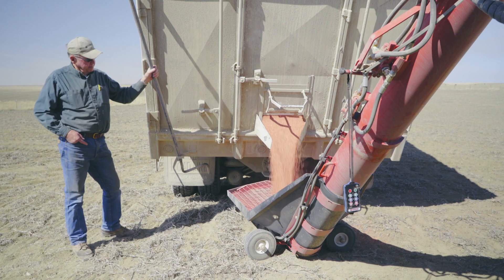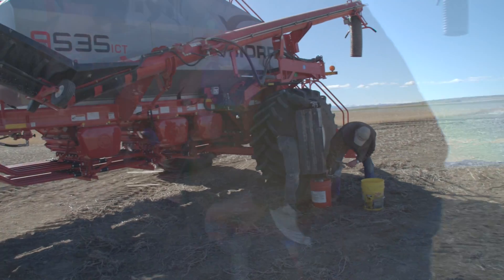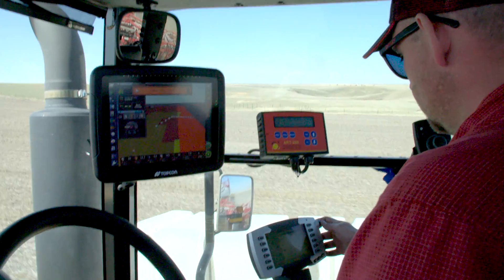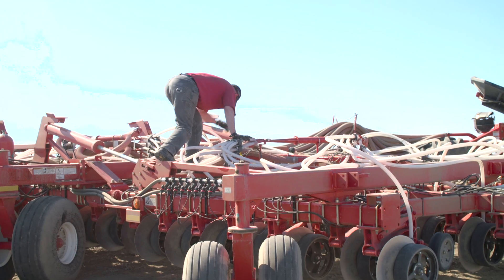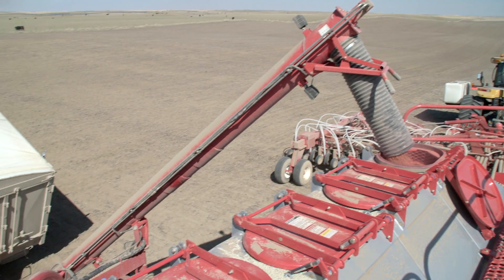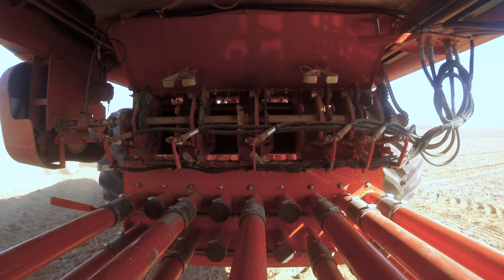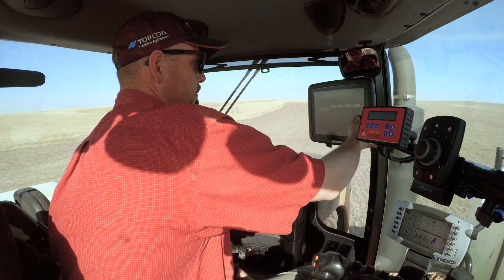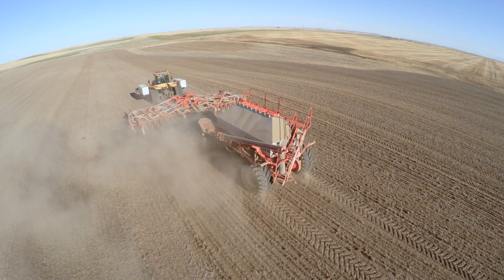TOPCON Apollo ECU Product